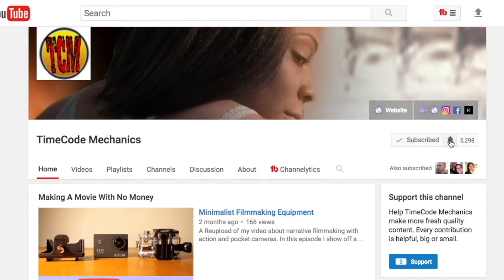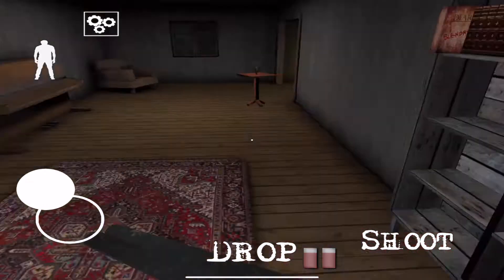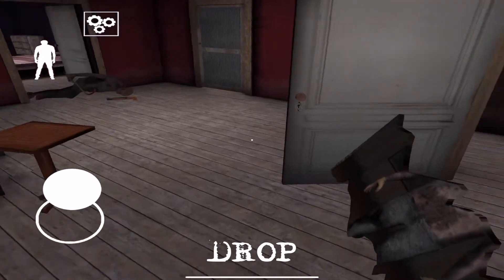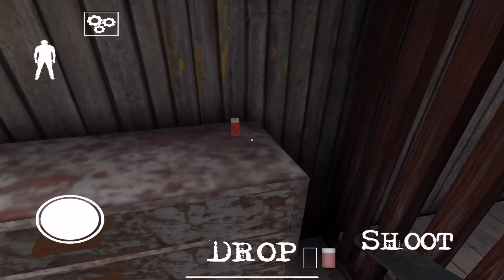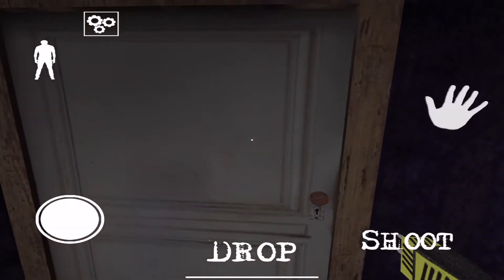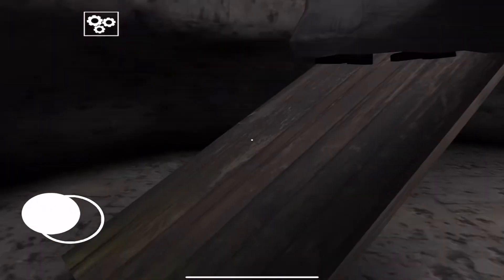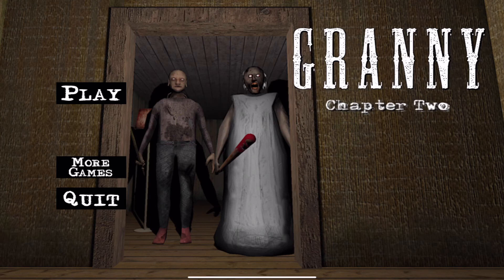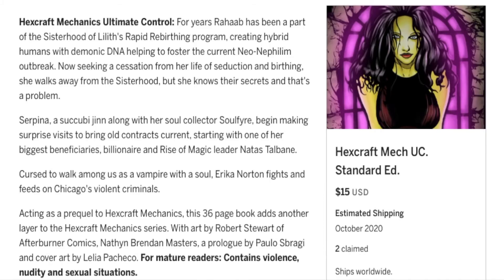Granny Helicopter Escape - Granny Season Finale